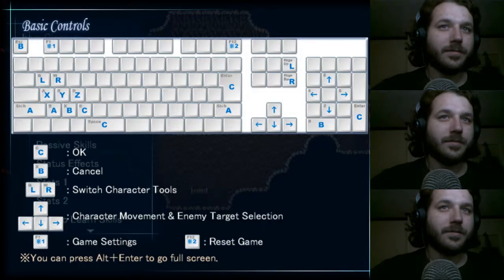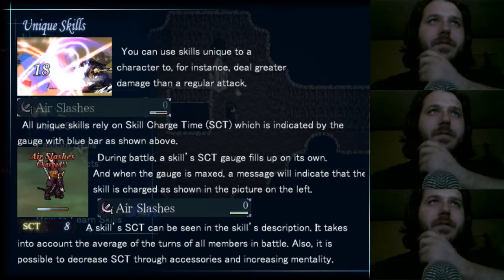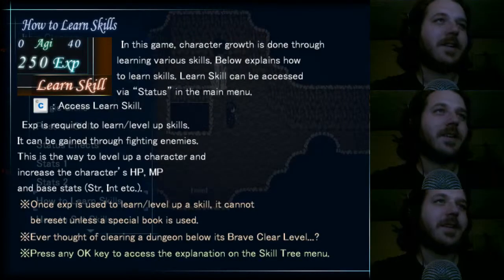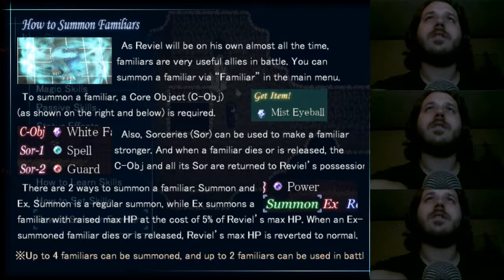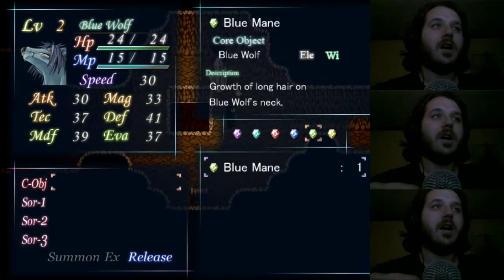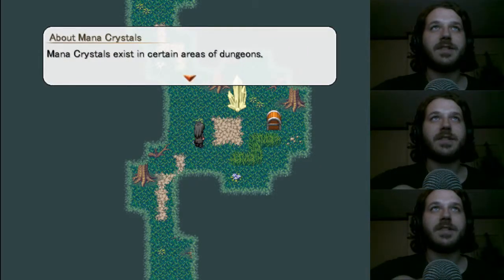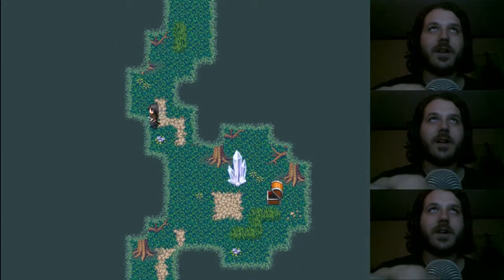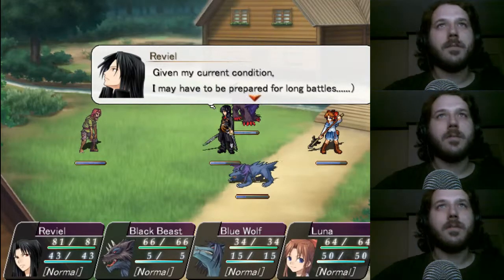THIS GAME IS BADASS - Nocturne:Rebirth Part 2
Im loving this game!